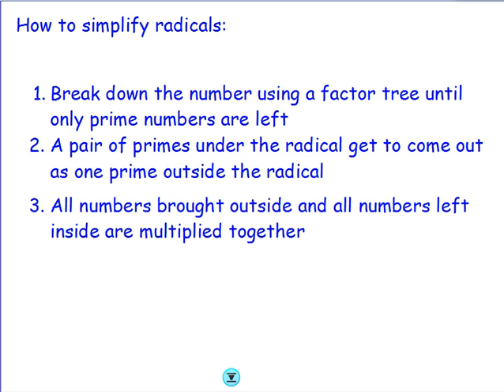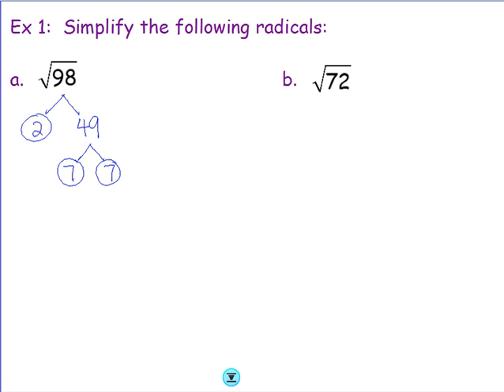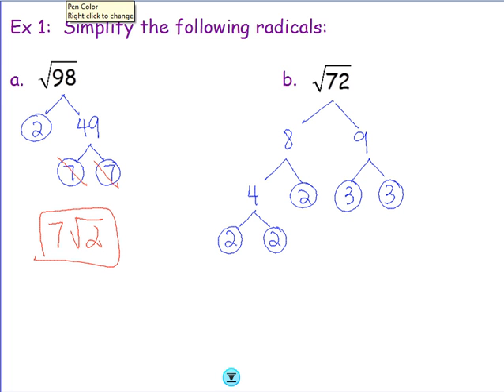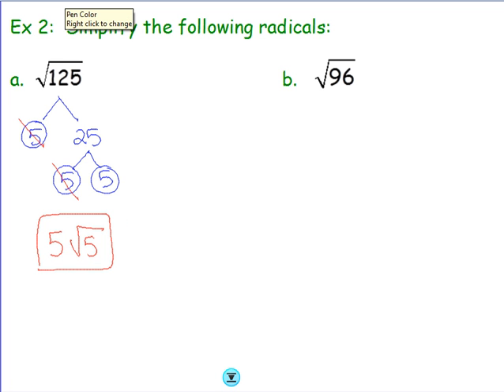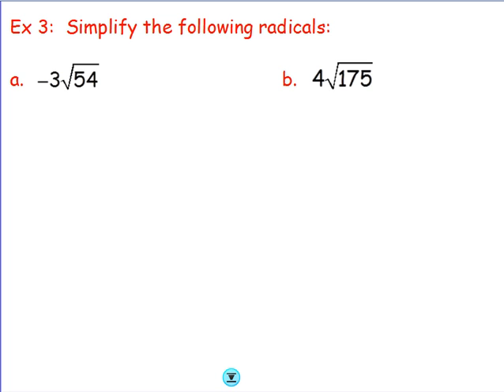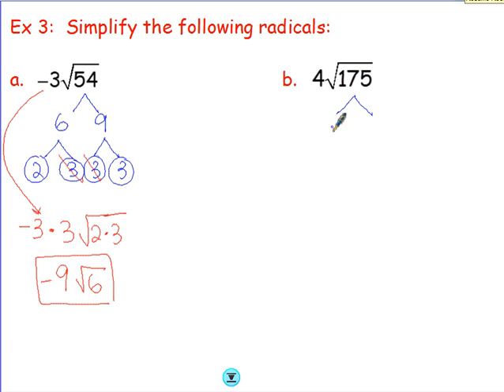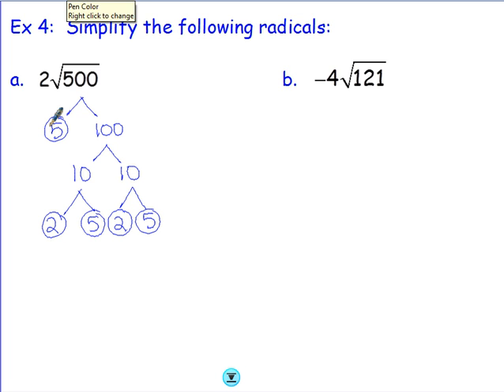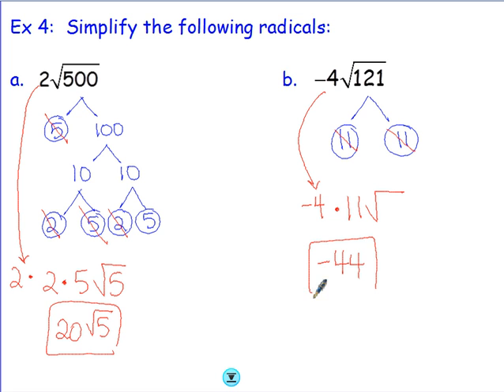Simplifying Radicals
Video demonstrating how to simplifying square roots with and without coefficients.